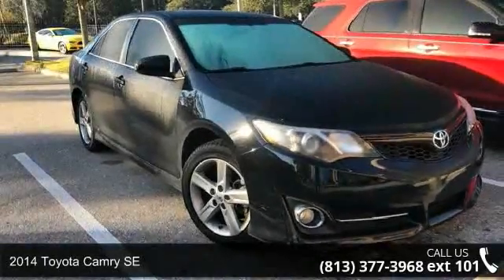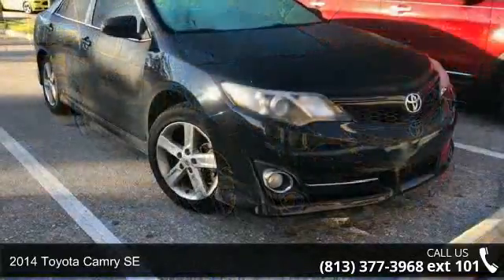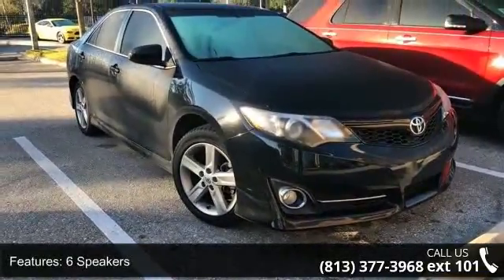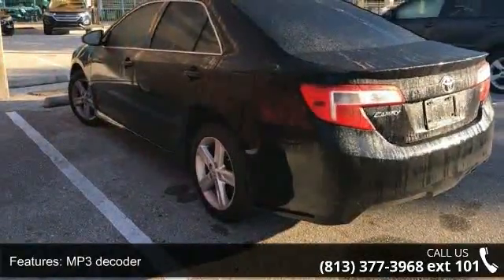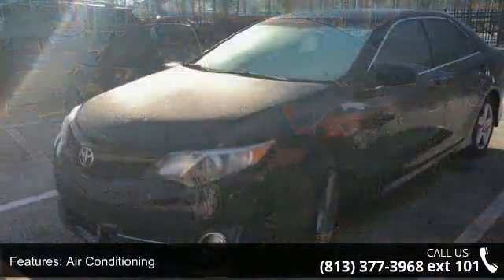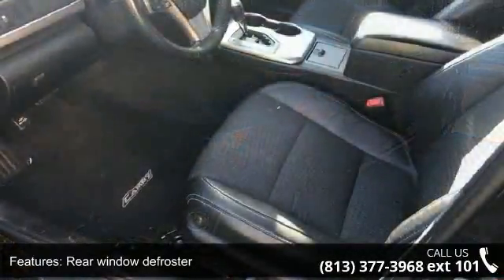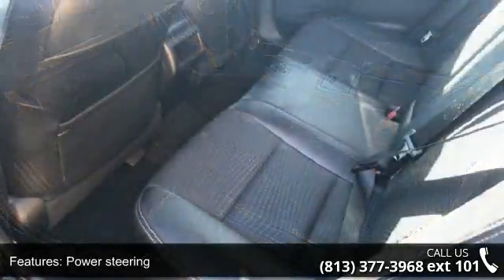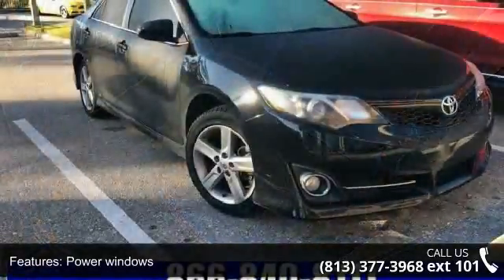2014 Toyota Camry SE - Veterans Ford - Tampa, FL 33625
CLEAN CARFAX CHECK NO DAMAGE REPORTED ONE OWNER. 8-Way Power Adjustable Driver Seat, ABS brakes, Fully automatic headlights, Integrated Back-Up Camera w/Static Line, Remote keyless entry, and Speed control. Set down the mouse because this 2014 Toyota Camry is the car you've been hunting for. You've never driven a sport trim Camry? Well, you should. This SE handles amazingly well, yet still carries the family (or business clients) around in style and comfort. Named a 2012 Best Redesigned Vehicle by Kelley Blue Book's kbb.com. Nobody beats a Veterans Ford deal!!